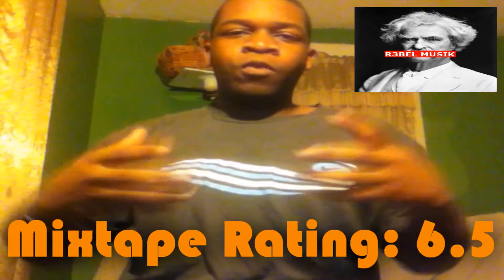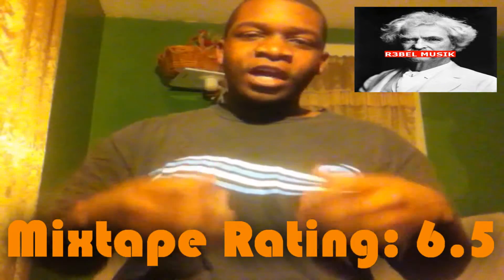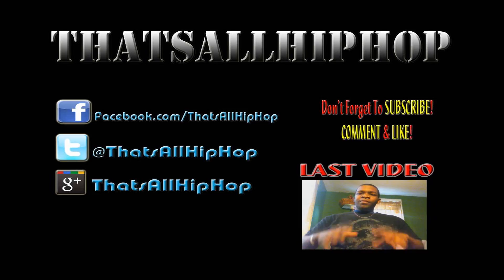Sektor - R3BEL MUSIK MIXTAPE REVIEW (Unsigned Artist - Free Promotion)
So Im back with another Unsigned Artist mixtape review for you guys, feel free and download it below.

-- Top 3 Songs
Frank
Holla At A Bird
Tuna Roll

-- Mixtape Rating: 6.5